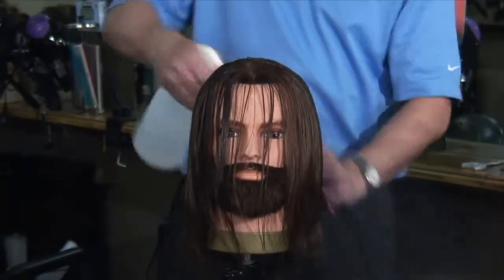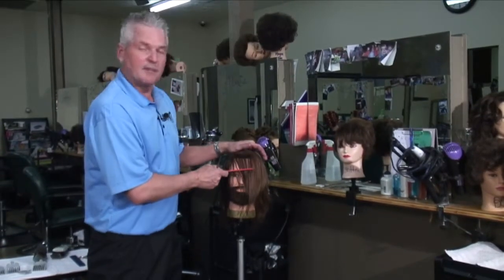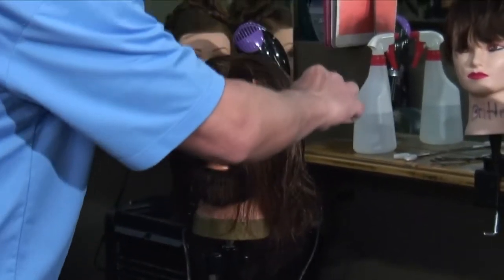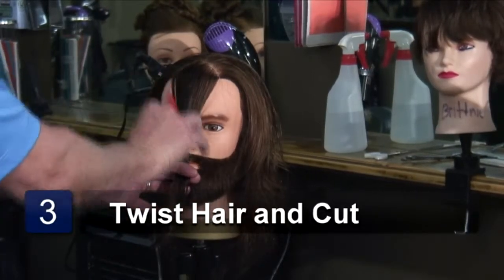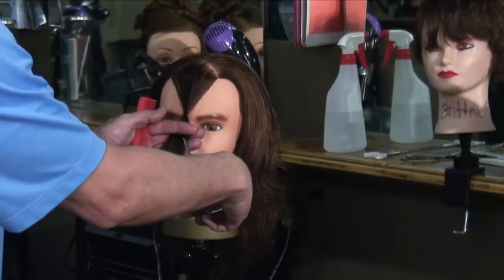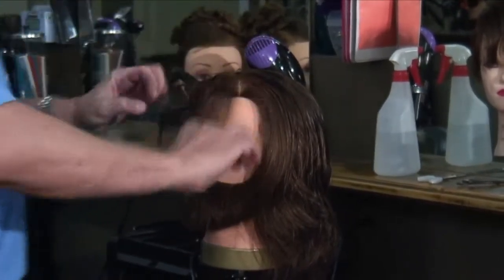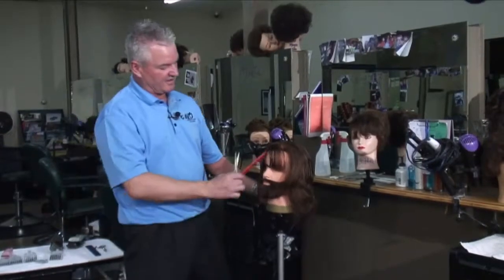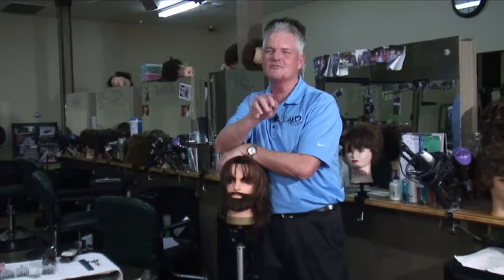How to Get Bangs for Hair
How to Get Bangs for Hair. Part of the series: Haircut Tips. When cutting bangs, it is important to part the hair correctly and use the proper technique for trimming away the hair. Find out how to trim bangs professionally with a demonstration from a hairstyling instructor in this free video on haircuts.